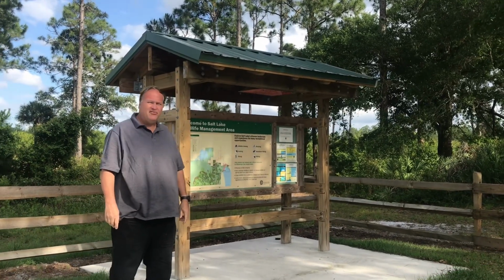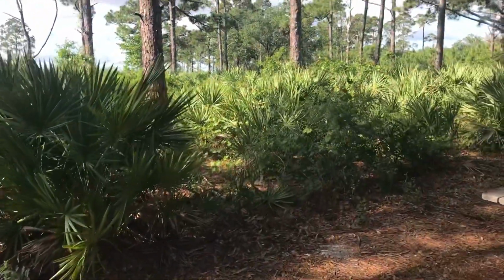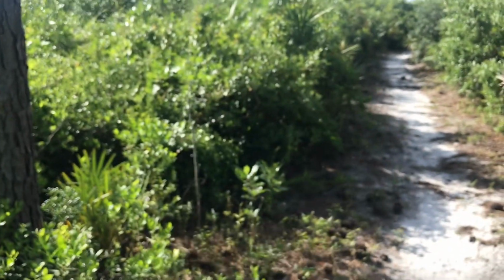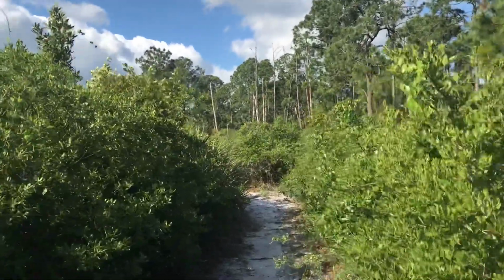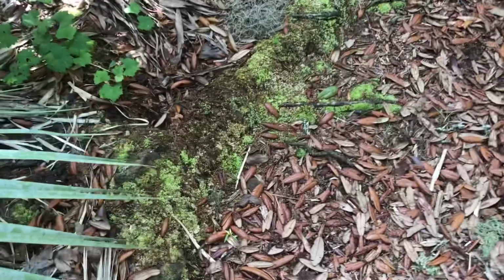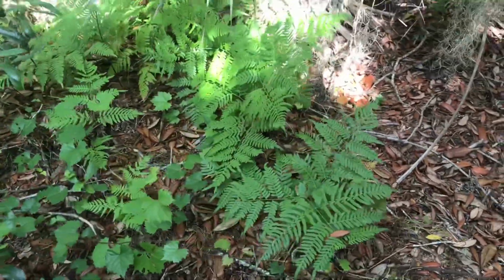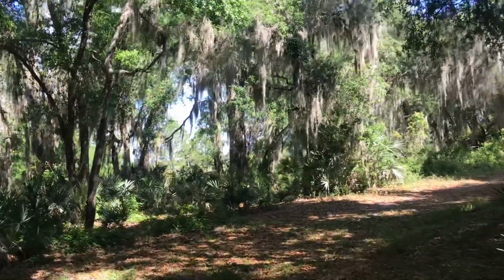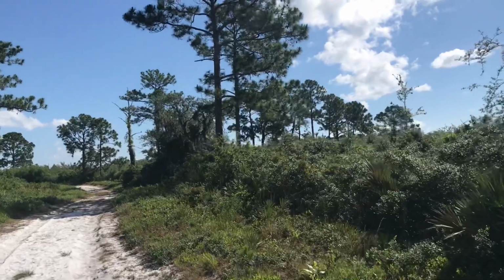South Lake Trail **, Salt Lake Wildlife Management Area, Florida